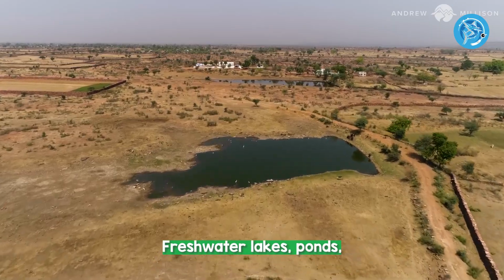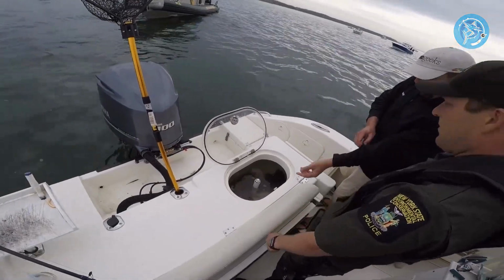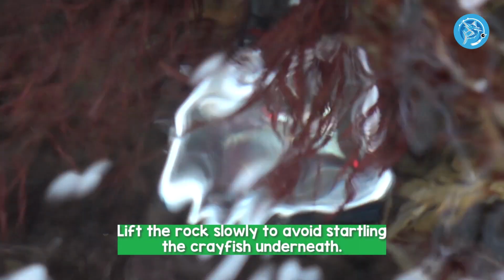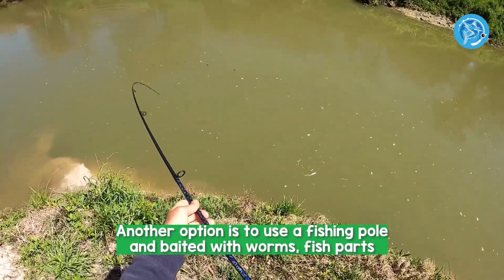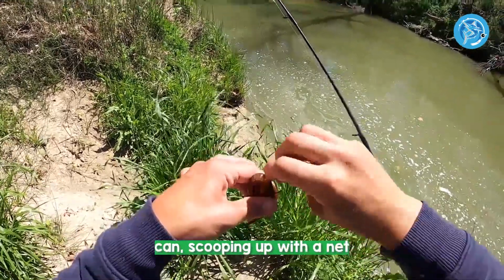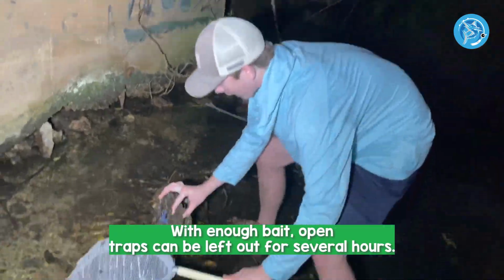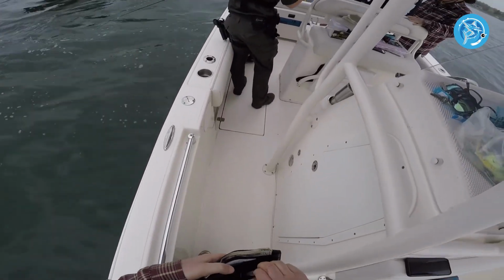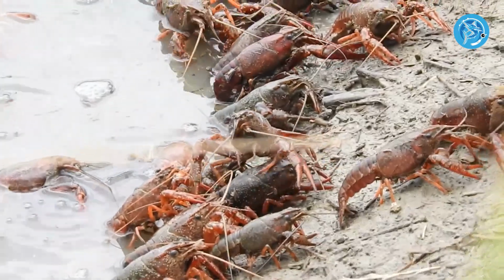How to catch Crayfish - Top 3 ways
In this video we talk about the best 3 ways to catch crayfish.  It does not require too much equipment and can be a fun family activity.  Plus a delicious meal!